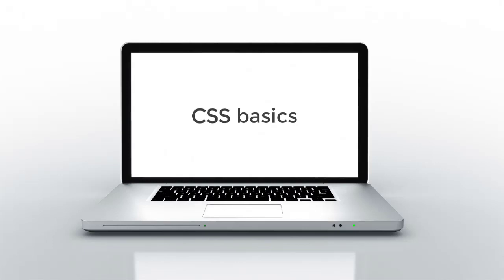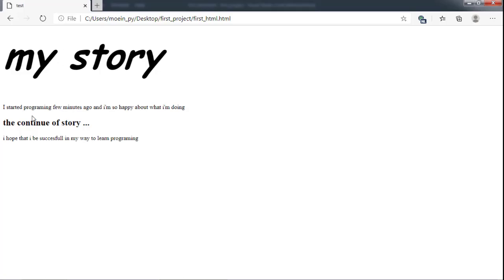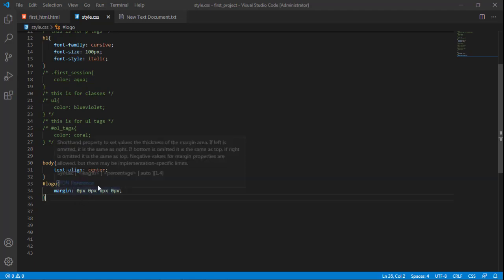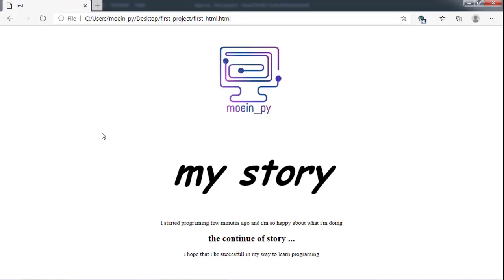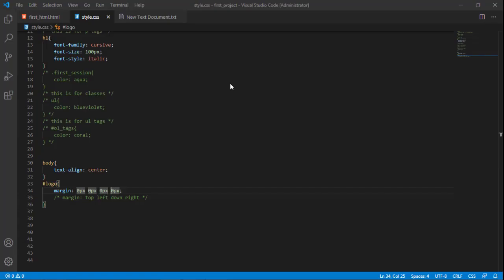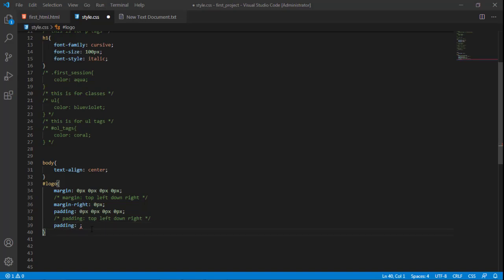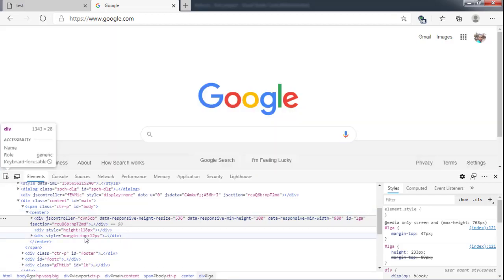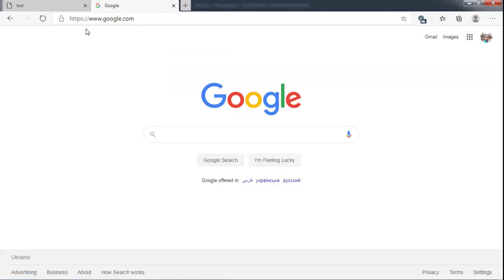session 8 - css basics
this session teaches you posisening in css!